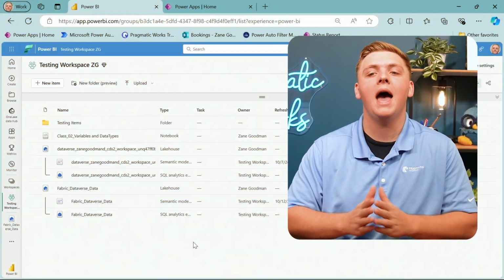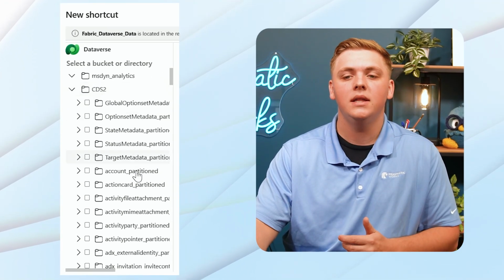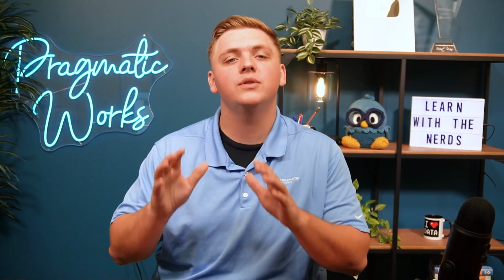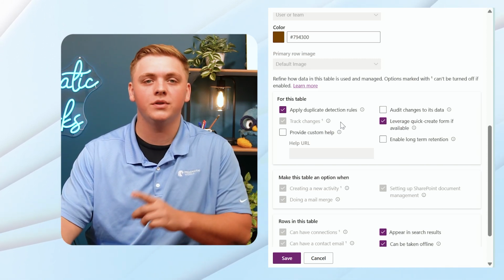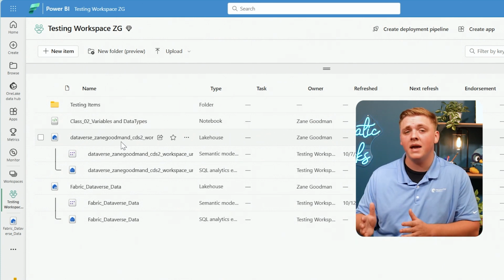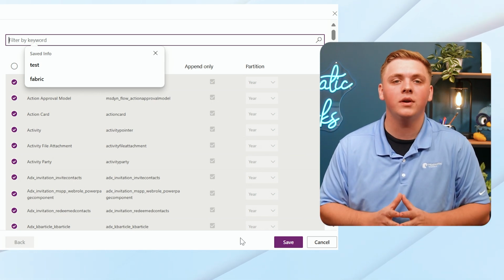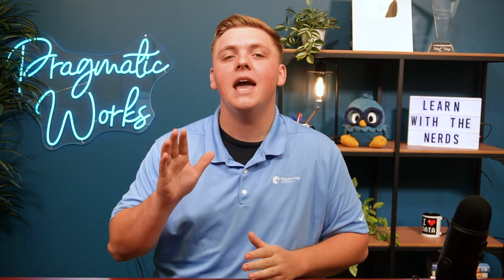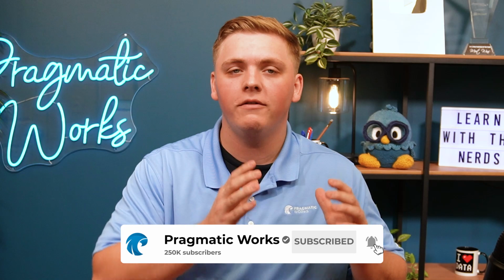Dataverse + Fabric Not Working? Use These 3 Proven Fixes!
✅ How to use Fabric Shortcuts for real-time data access (no duplication)
✅ How to Link Dataverse to Fabric directly from Power Apps
✅ How to build Data Pipelines to move and transform data into a Lakehouse
✅ When to use each method based on your use case
✅ Best practices for data refresh, performance, and storage

Integrating Dataverse with Microsoft Fabric unlocks:
📊 Better reporting in Power BI
⚡ Faster data processing
🔄 Seamless data movement
🏗️ Scalable data architecture for modern apps

⏱️ Timestamps
00:00 – Intro to Dataverse & Fabric
00:40 – Prerequisites
01:20 – Method 1: Fabric Shortcuts
07:32 – Method 2: Link to Fabric (Power Apps)
15:36 – Method 3: Data Pipelines
18:50 – Data Refresh & Management
22:38 – Wrap-Up